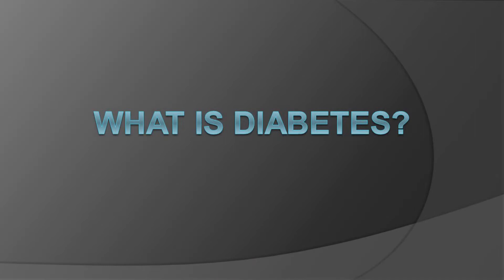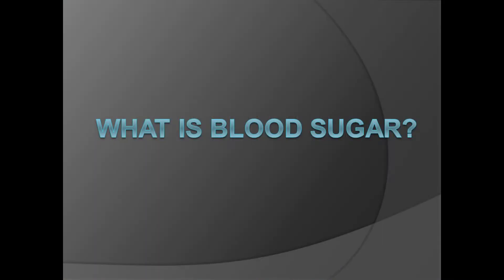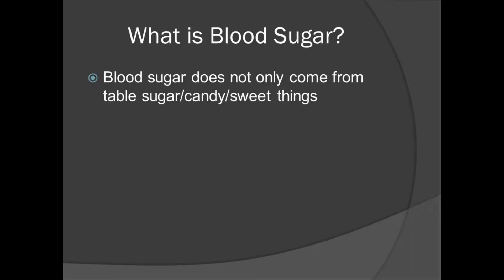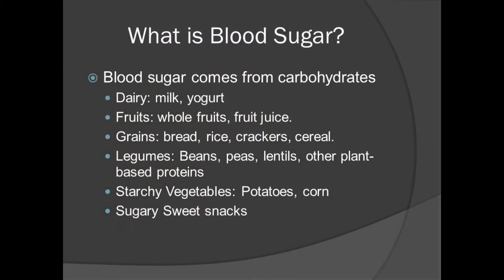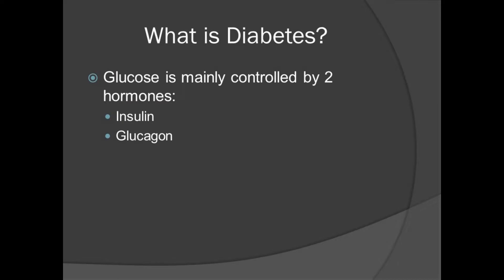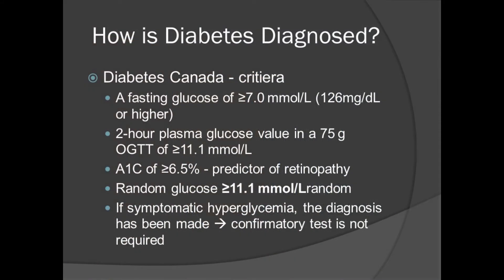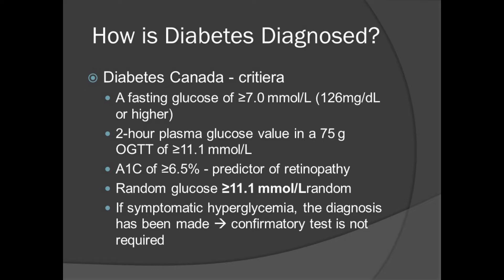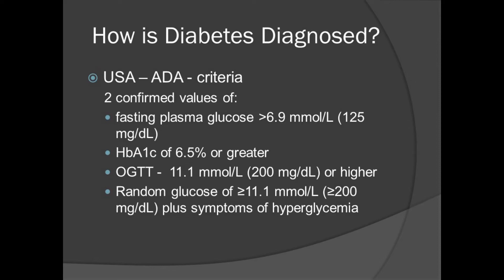What is Diabetes? How is Diabetes Diagnosed? An Introduction to Diabetes.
In this episode of Healthy Chit Chat, we discuss what diabetes means.  We discuss that blood sugar is also called blood glucose, the concept of carbohydrates, and the criteria for diagnosing diabetes in Canada (Diabetes Canada criteria) and in the United States (American Diabetes Association criteria).